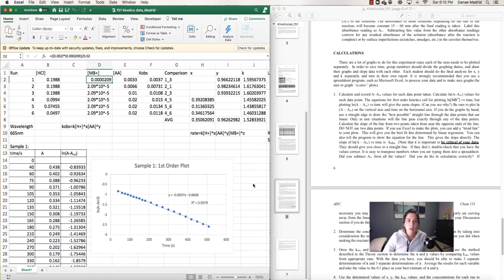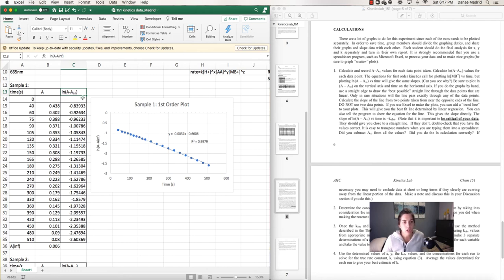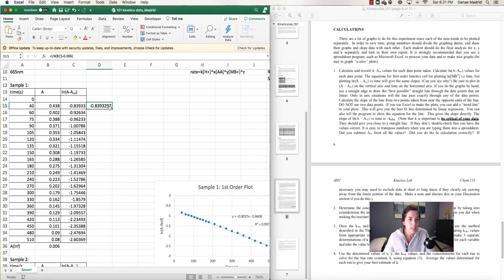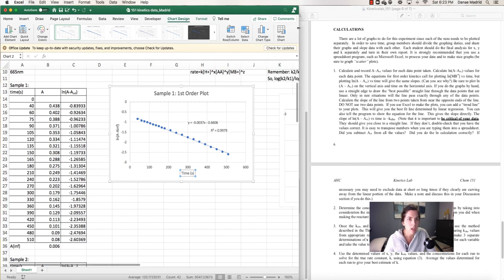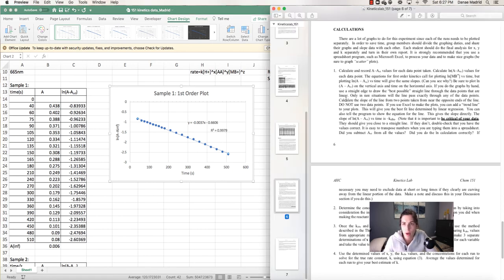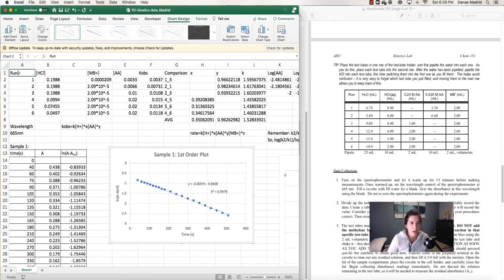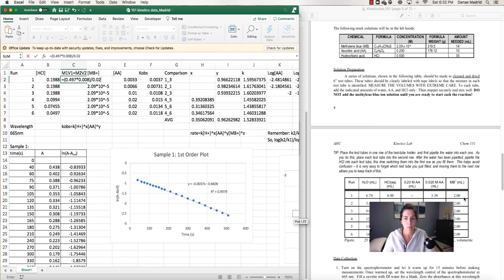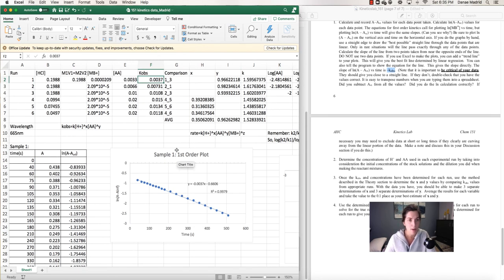Kinetics MB with AA Calculations Part 1